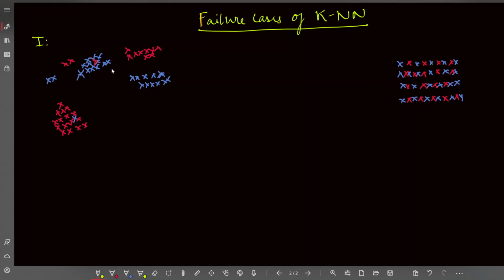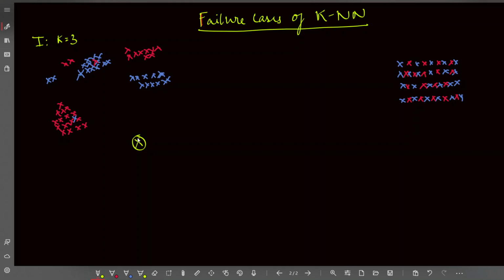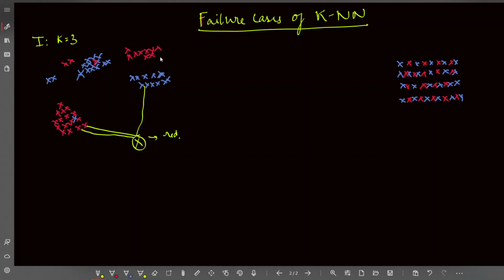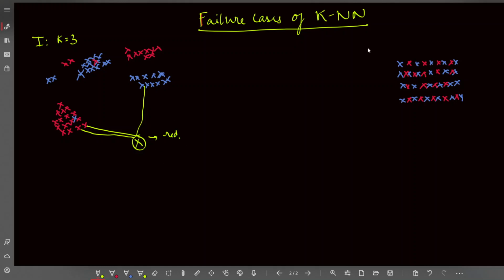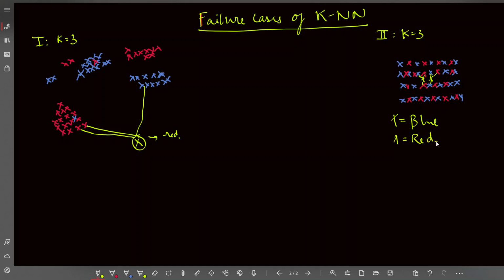Failure Cases of K NN